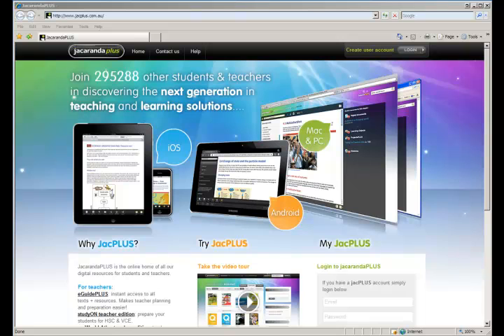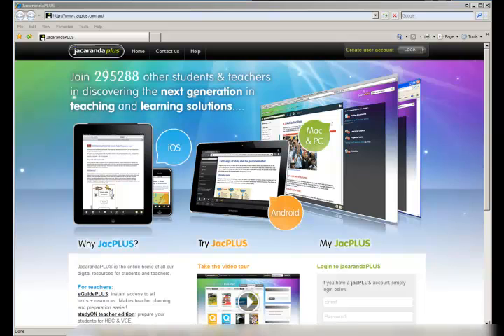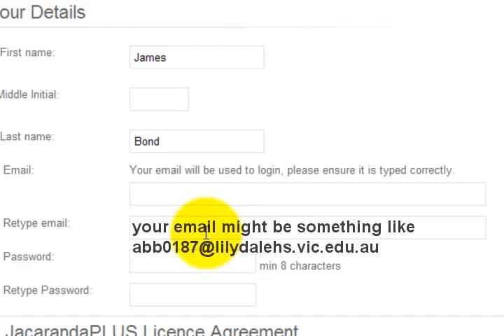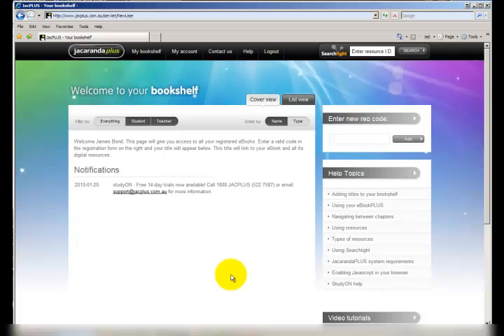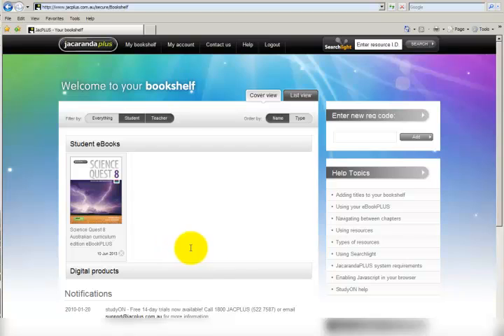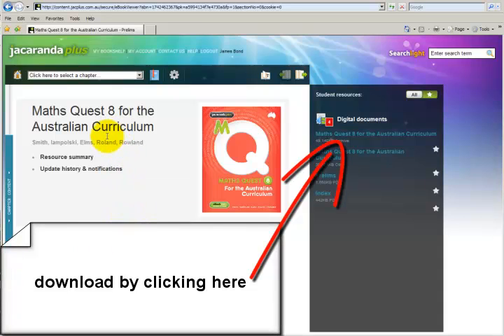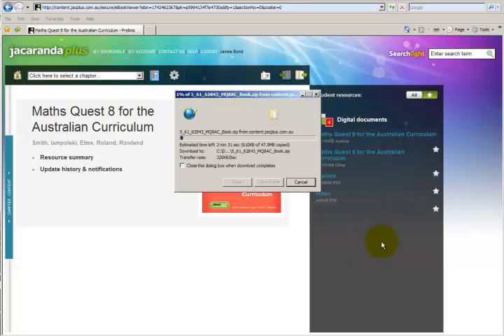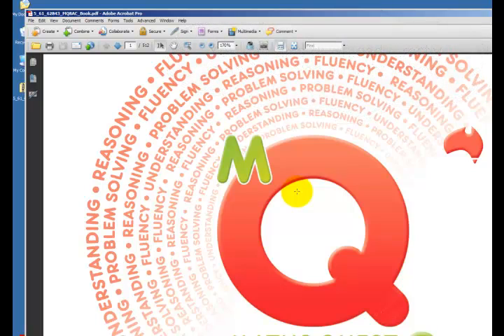Register and Download Ebook to Computer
How to register and download ebooks from the Jacaranda website to a computer.